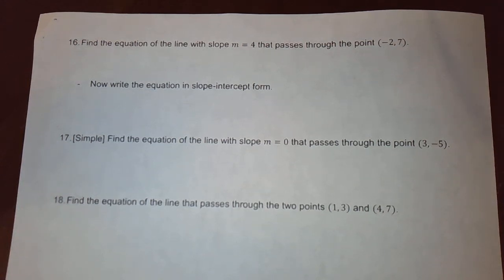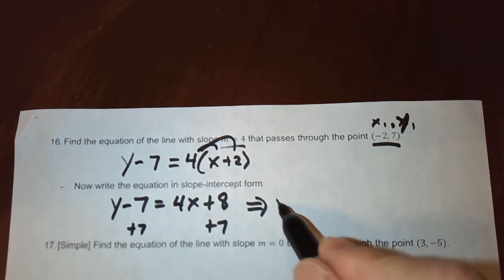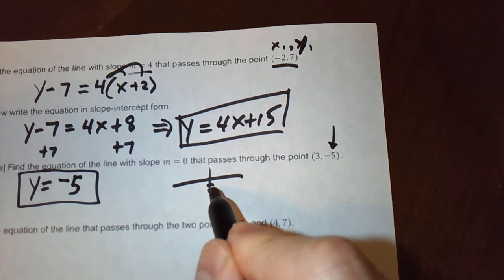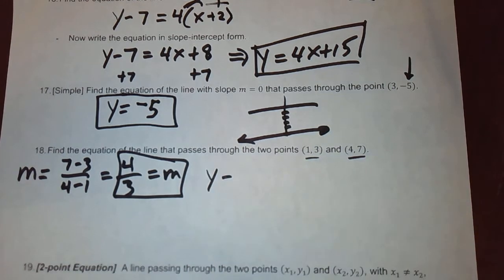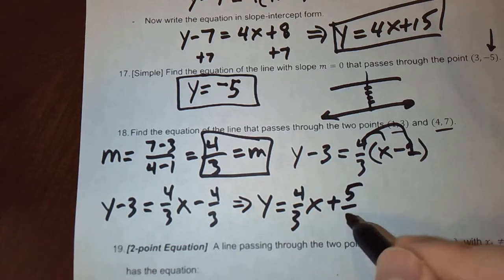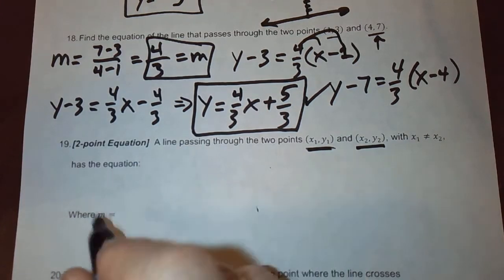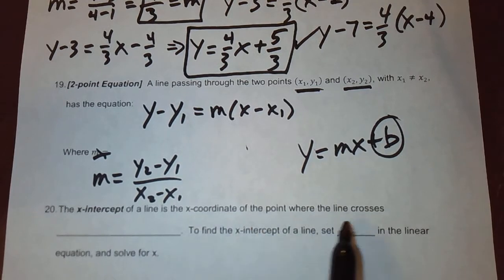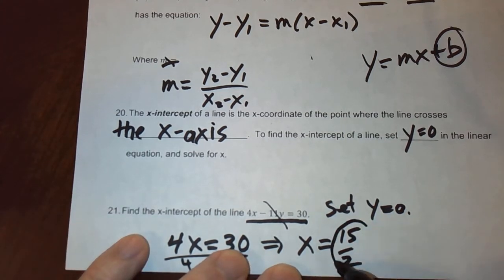Finite Math (1.2.e) Graphs and Lines